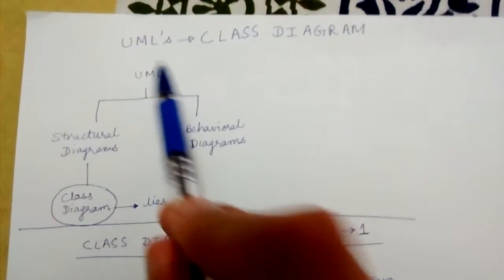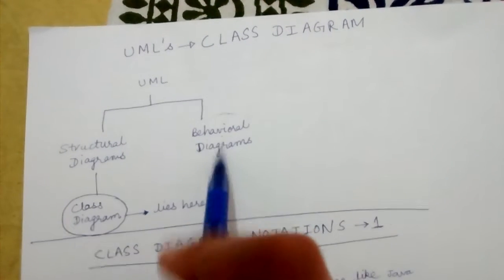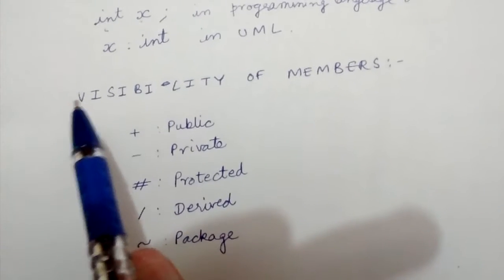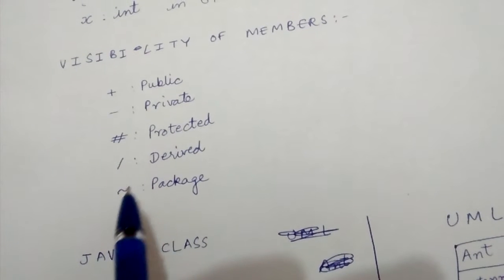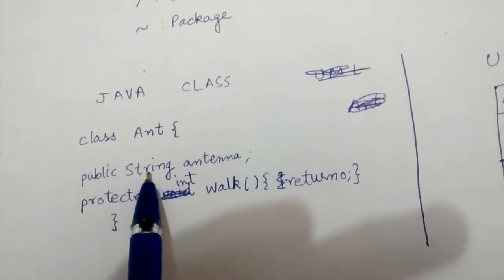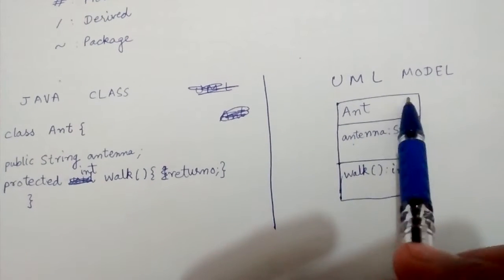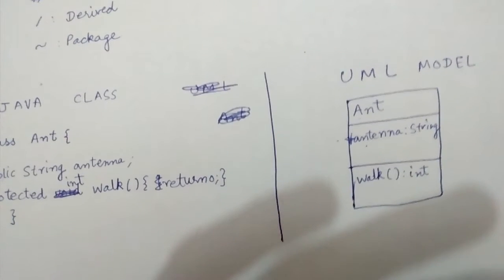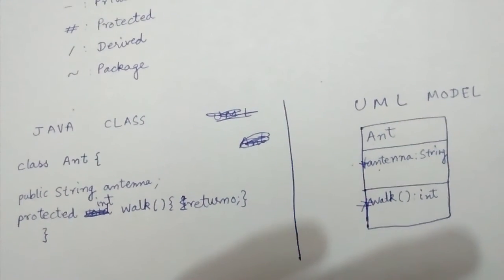Class diagrams variables and methods notations